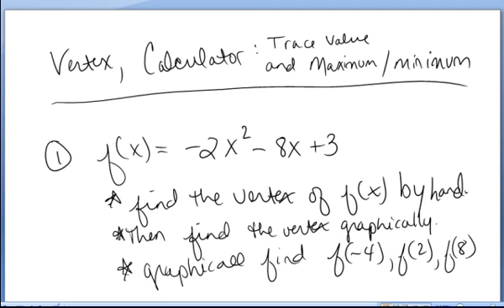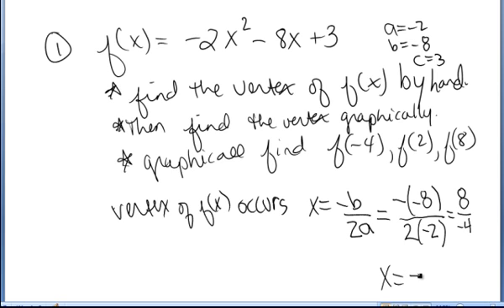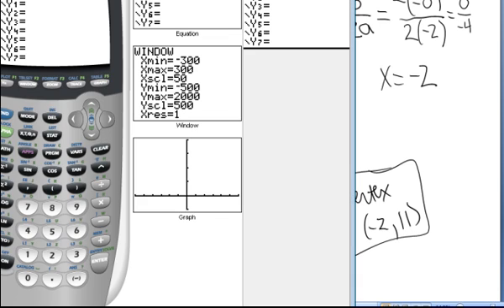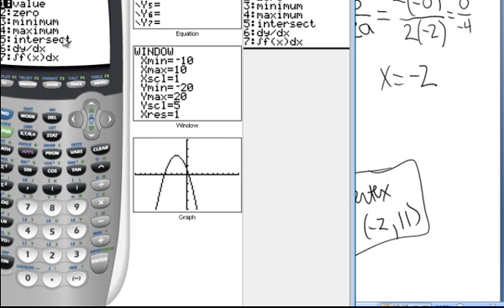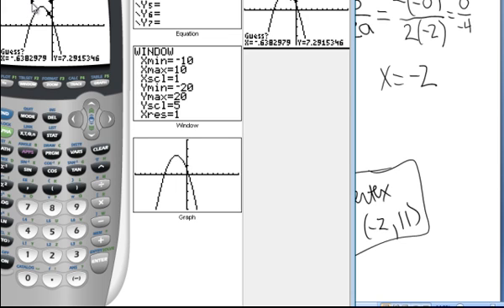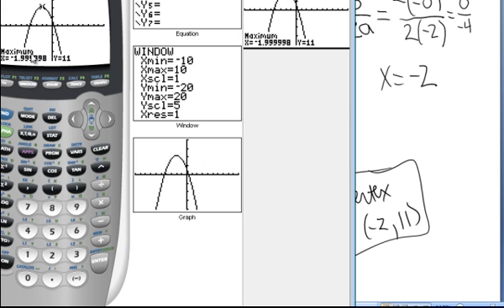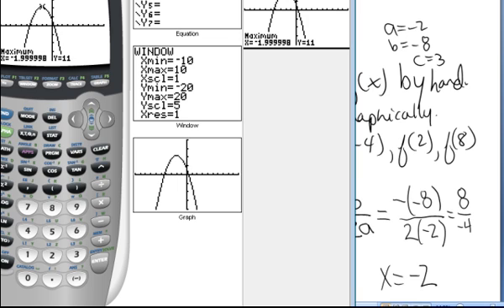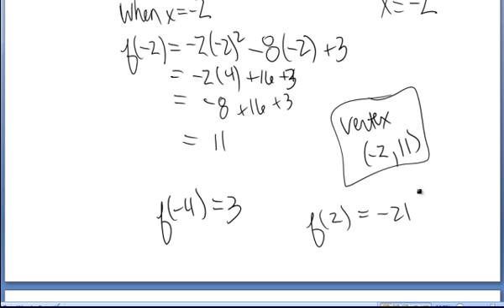31. find vertex by hand and on calculator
maximum by hand and on calculator